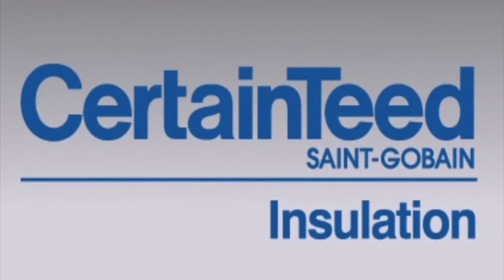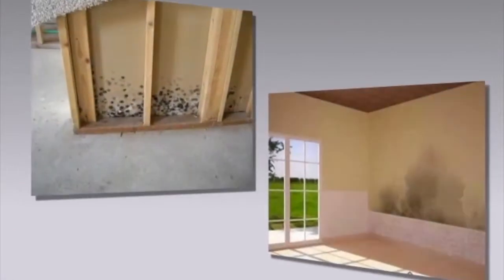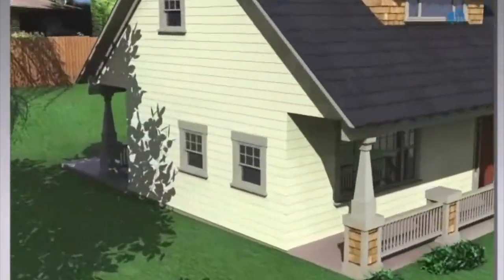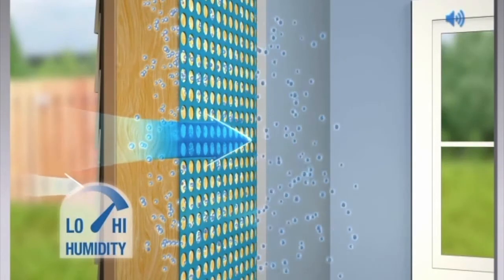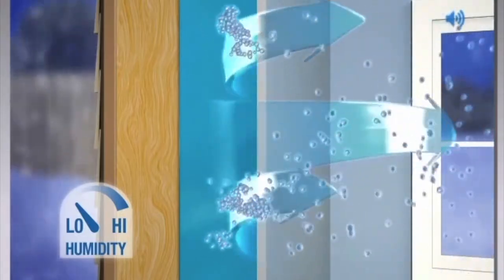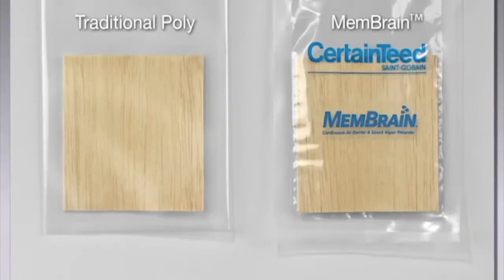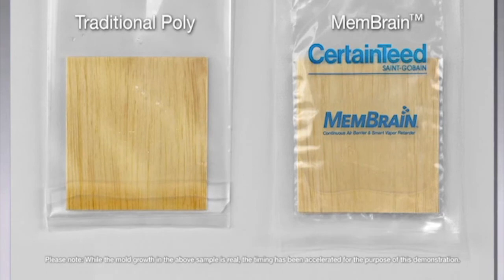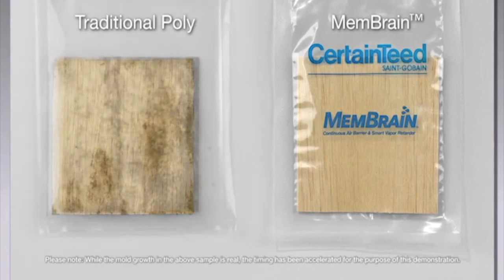CertainTeed’s MemBrain™ Continuous Air Barrier & Smart Vapor Retarder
Learn how CertainTeed’s MemBrain™ Continuous Air Barrier & Smart Vapor Retarder works to keep moisture from building up inside your walls.